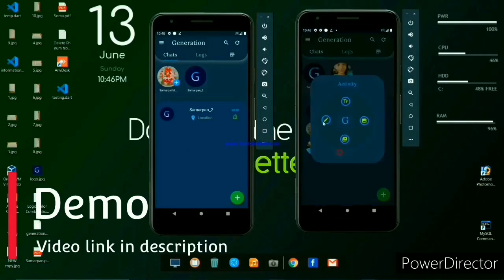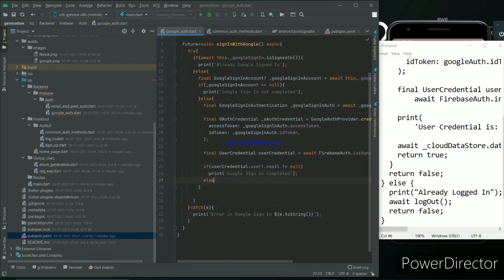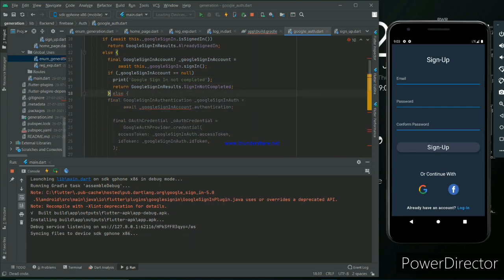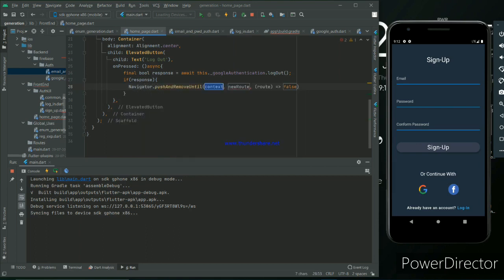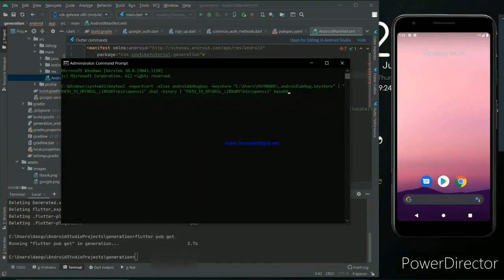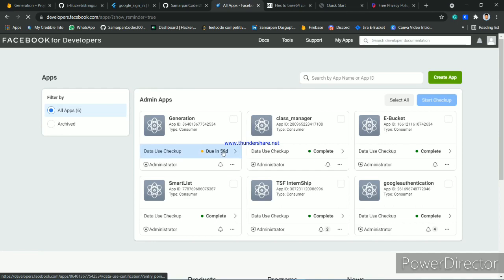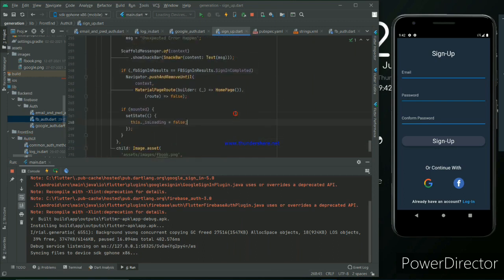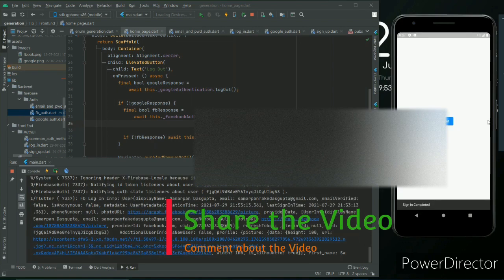Flutter Google and Facebook Authentication | Flutter Chat App Tutorial | Part 3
Internal Parts
0:00   Introduction
0:50   Google Auth Pre-config
2:18   Google Authentication
32:15  Facebook Authentication
1:04:14  Summary and Updates about the next video

Next Tutorial Will Cover: Start With Cloud Firestore